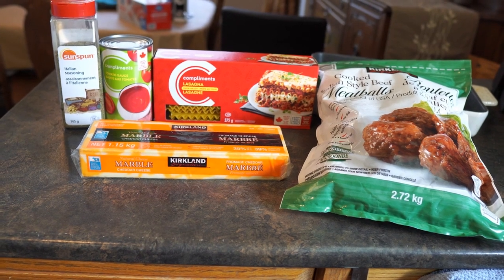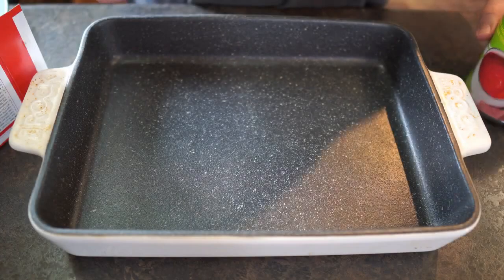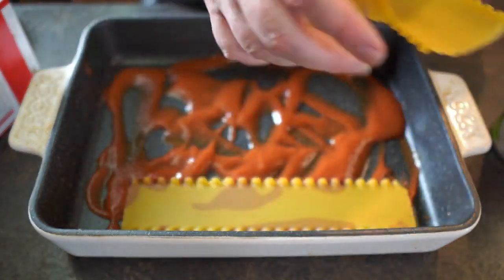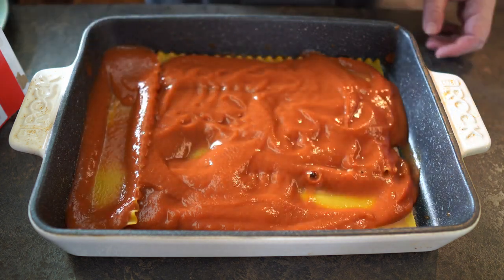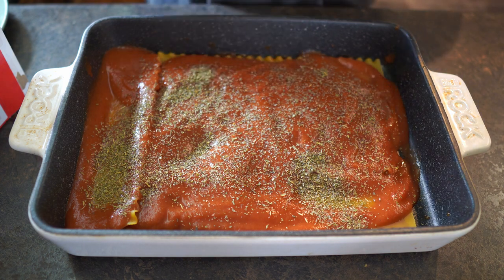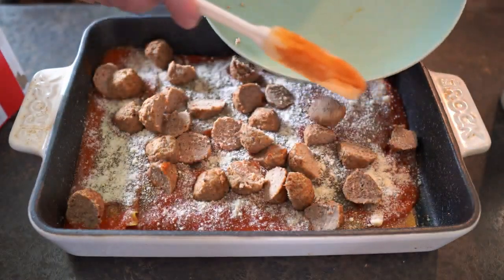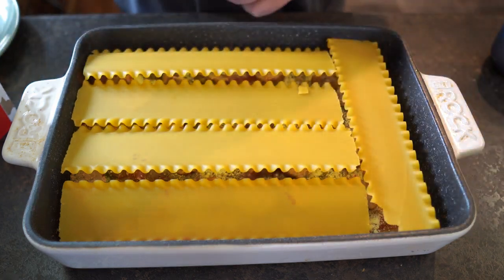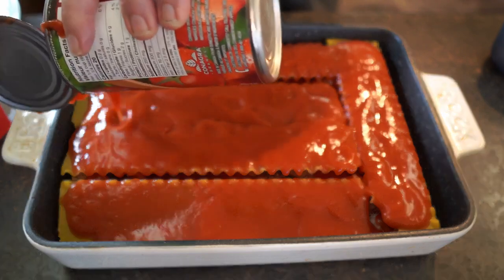Delicious Meatball Lasagna Recipe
- 2 cans of tomato sauce
- 1 pack oven ready lasagna noodles
- Marble or mozzarella cheese
- Italian seasoning or oregano
- Meatballs
- Parmesan cheese
Put in the oven covered @ 350 temp for 1 hour and and 30 min